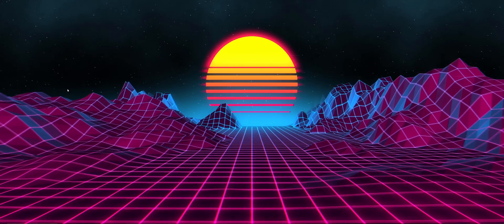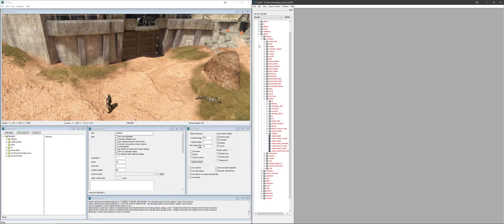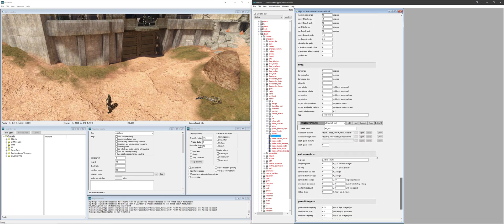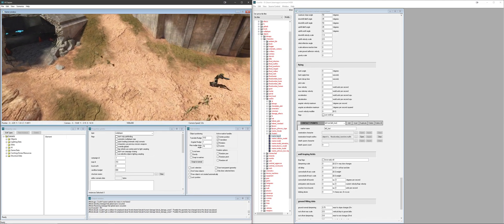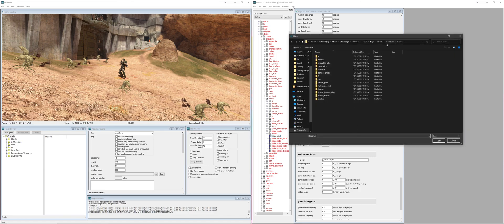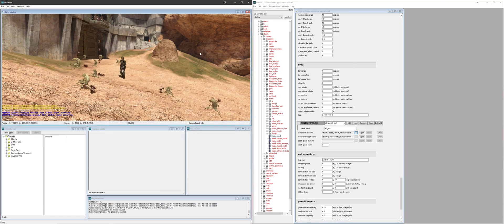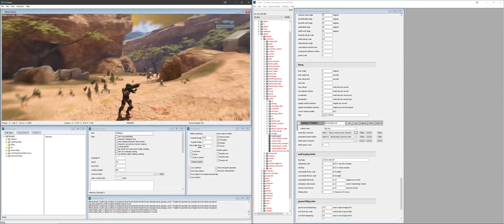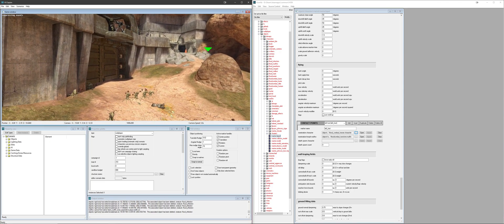Halo 3 Modding Tools Tutorial - Flood Reanimation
A quick tutorial on where to adjust how models are reanimated by the Flood.